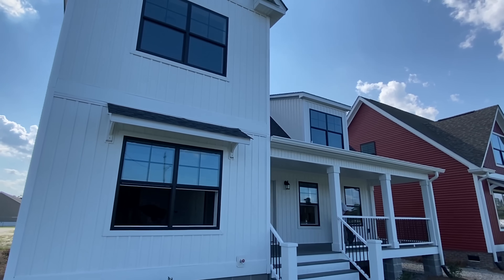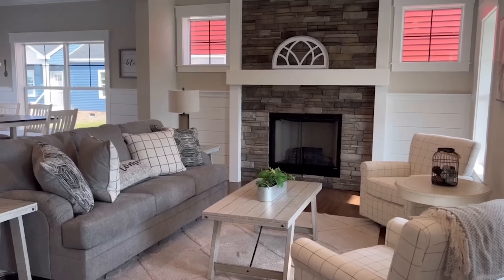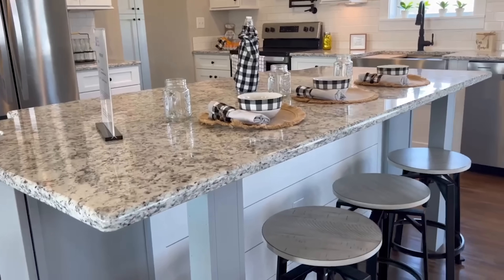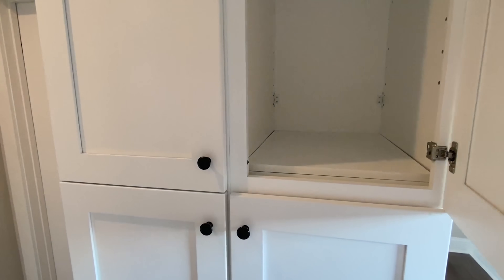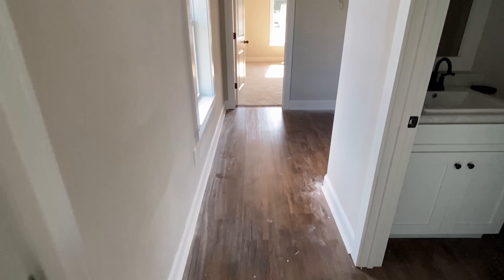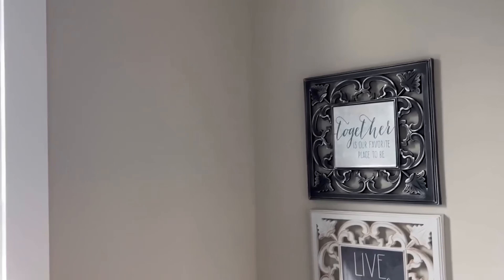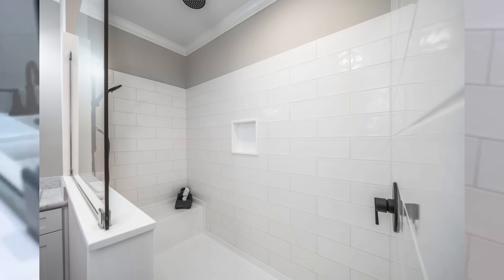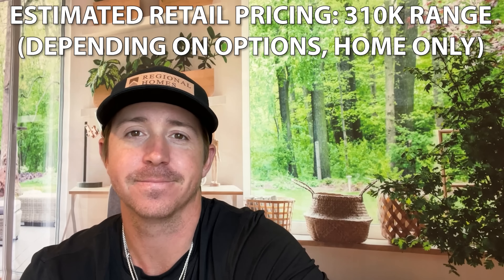The WAIT IS OVER! A TOP-NOTCH & BRAND NEW 2 story modular home! Prefab House Tour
Brand new modular home with 2 levels that are both incredible! Stayed tuned I toured several brand new prefab home models and they will all be coming very soon! Hey friends, this is Chance with Chance's Home World and we have a modular house video tour video for you and this one is worth watching twice!!

This prefab house also has several different options and is built as a "off frame" modular home but can also be built as a hud home! The manufacturer for this house is Nationwide Homes. The model for this home is the “Homestead Farmhouse” This home has 3 bedrooms and 2 bathrooms and has roughly 2,200 square foot(total). Let me know what you think about the video! I hope you enjoy this mobile home walk through video.